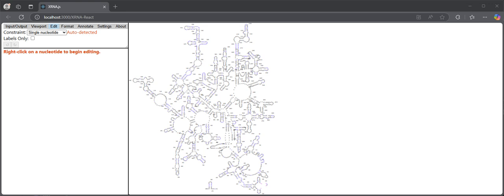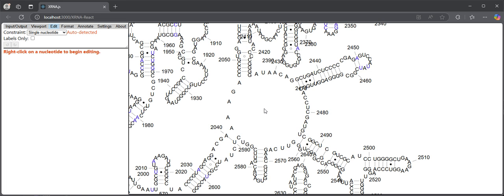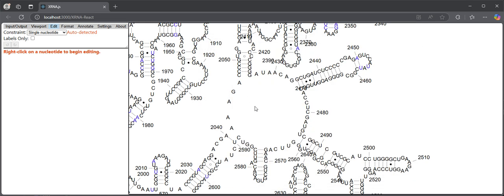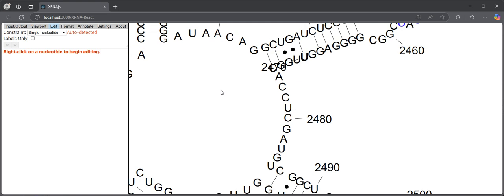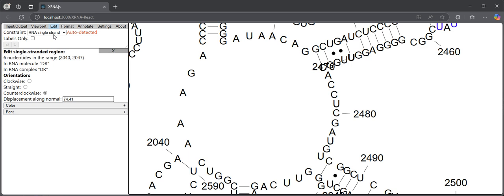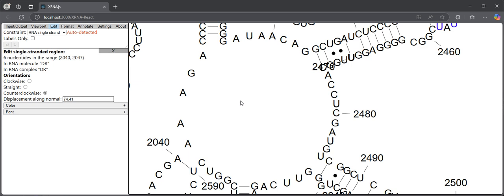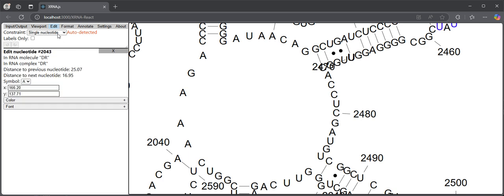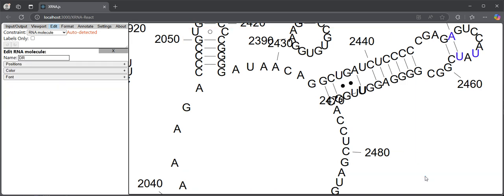XRNA - Tips and Tricks